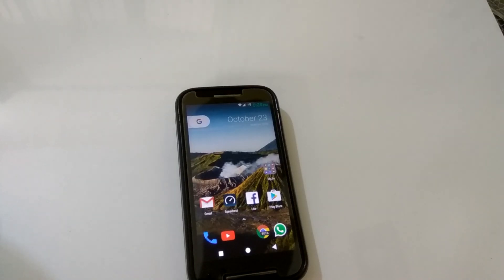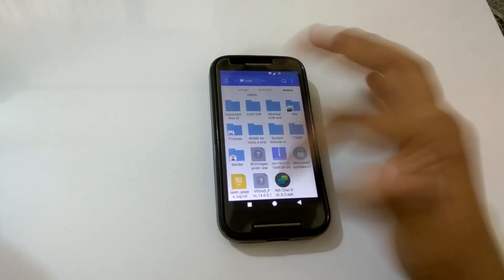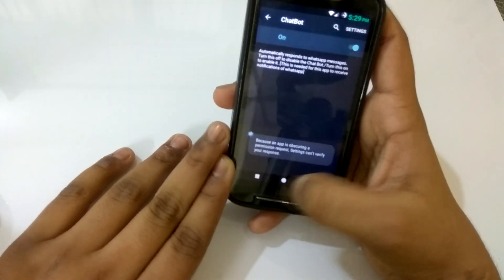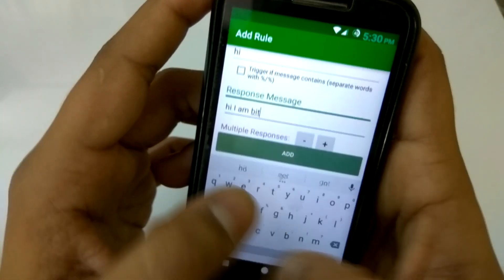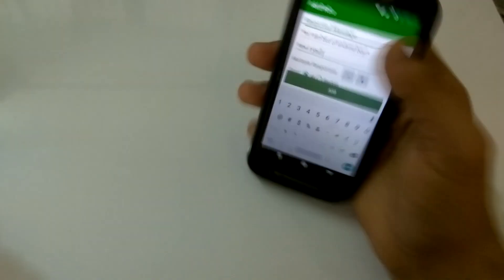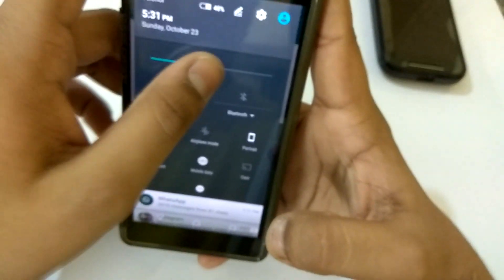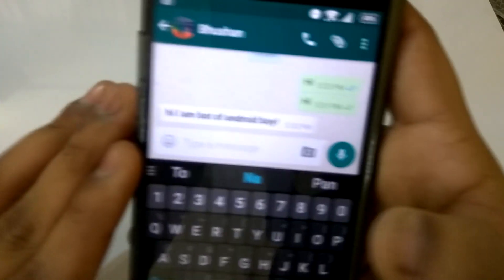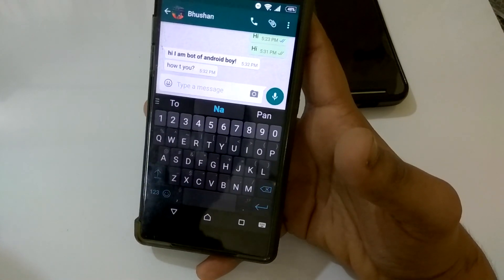How to make Your own "CHATTING BOT" in whatsapp for any android!! (ROOT NEEDED)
So in this video i a going to show you how you guys can get your own chatting bot like jarvis for whatsapp on any android device with root! This was the most requested video as well so here it is!

video by: redmi note 3

editing by: Vegas pro 13

(GUYS JOIN ME ON MY LIVE SESSIONS THAT ARE CONDUCTED ON EVERY SATURDAY @8:30 PM (ISD) NAMLEY ASK ABgeek expert!)

i also produce videos on rooted phones like how to flash roms, how to hack games etc.

wanna be friend?? links are here boom!!

- follow mw ont witter for latest channel updates=